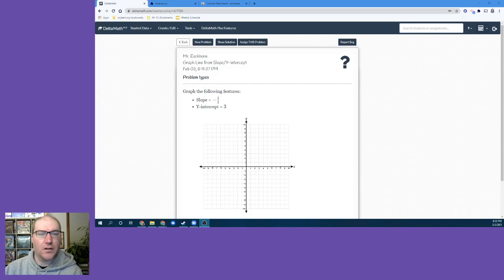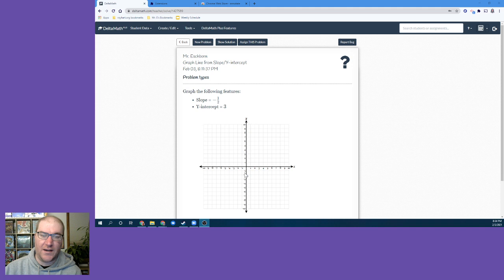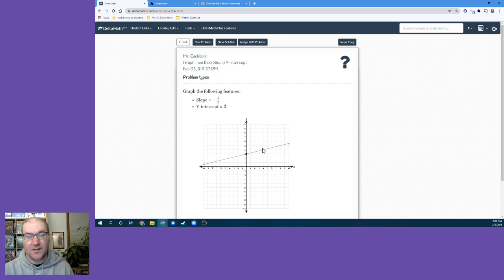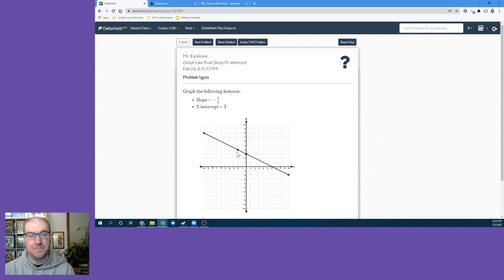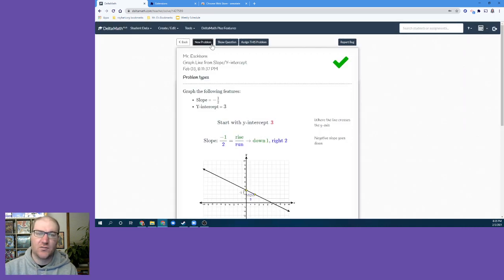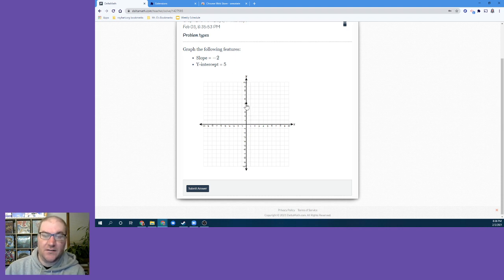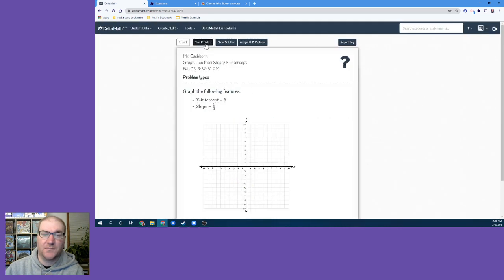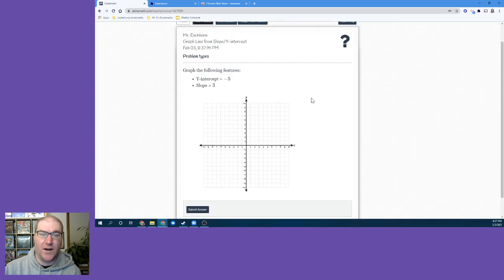94b - Graph Line from Slope/Y-intercept